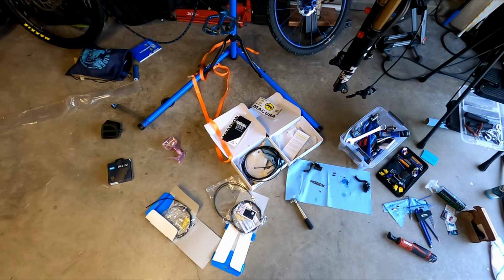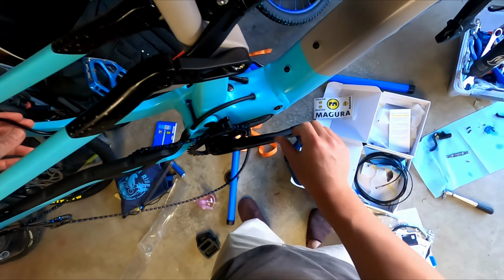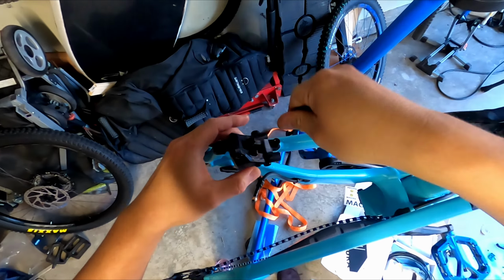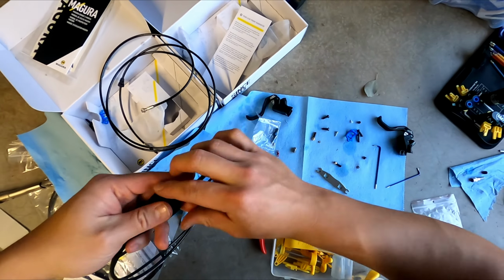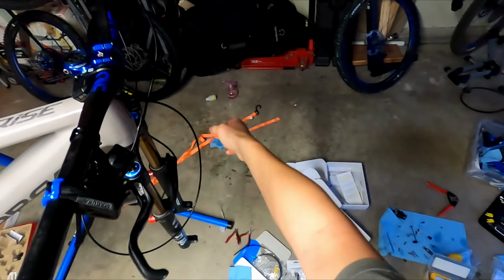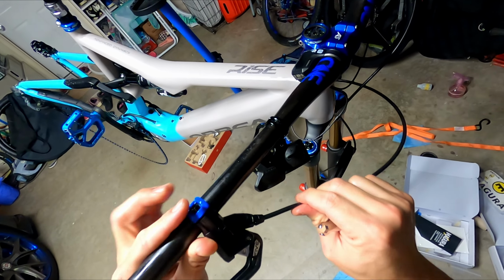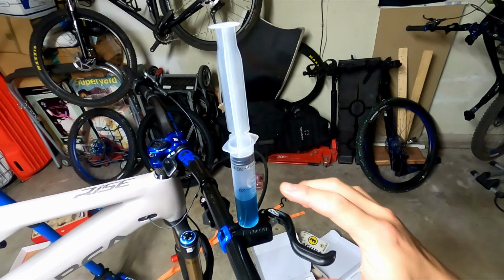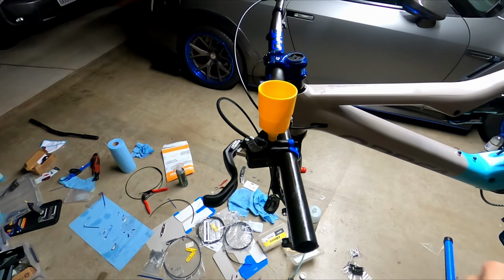Orbea Rise Hydro H15 Magura brake install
Barb connector is money! No need to drop the motor!

The stock M6100 Shimano brakes are definitely underpowered for this bike. 180mm front rotor also doesn't feel quite enough. I am still waiting for my 220mm rotor from Hope.